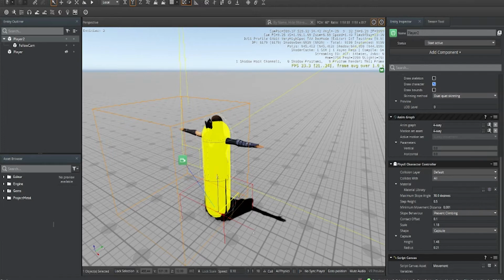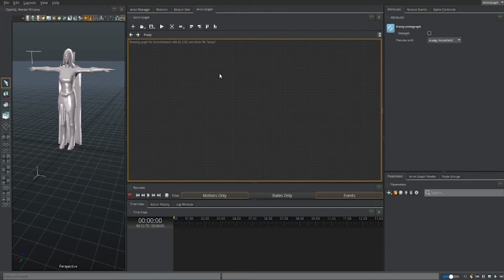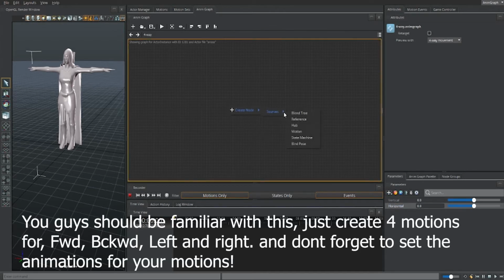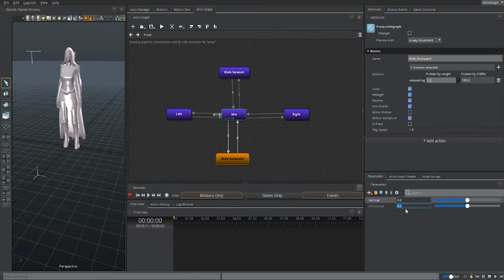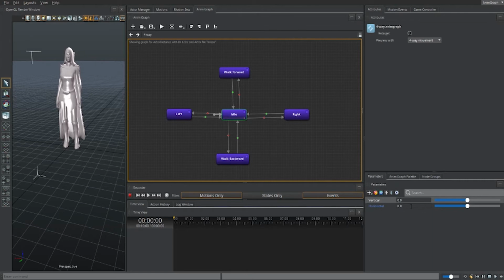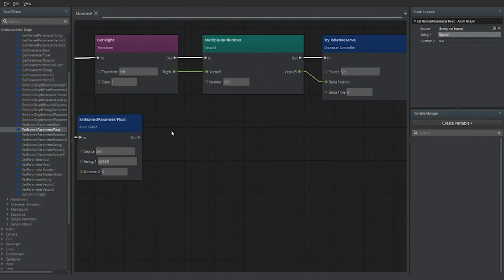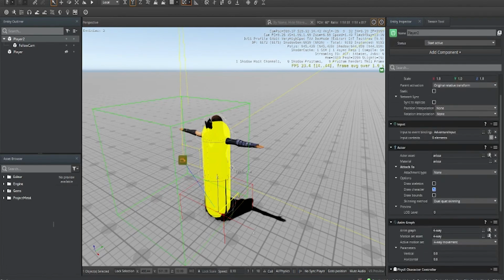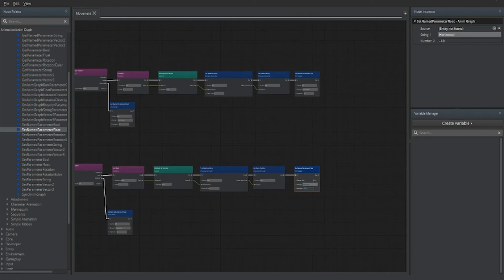Getting started with Amazon Lumberyard #6 - 4-way (Character movement II)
Hey Guys!!  In this video we are going to get 4 way movement working as a continuation to get the character moving!.